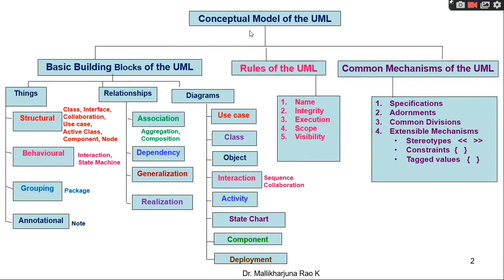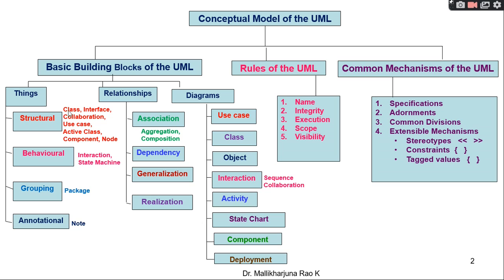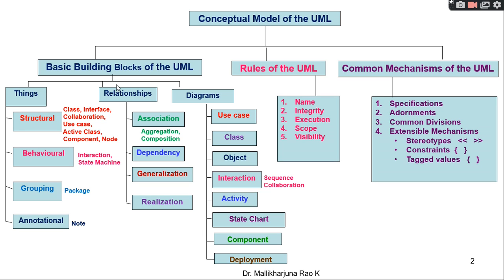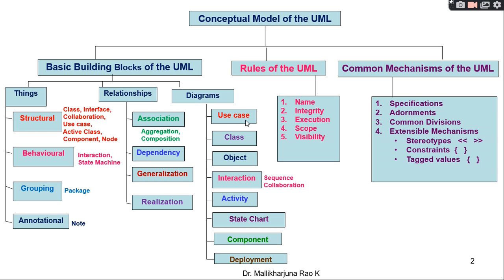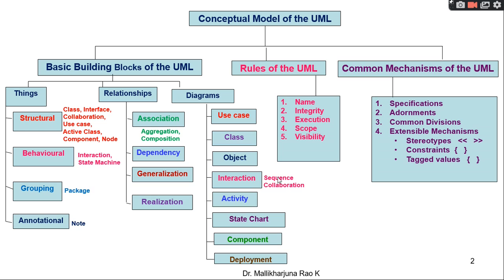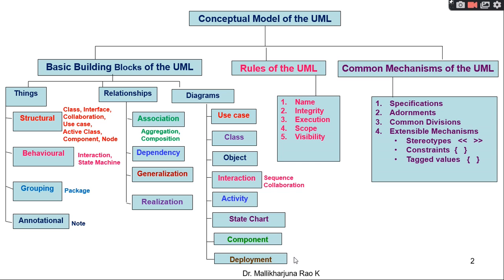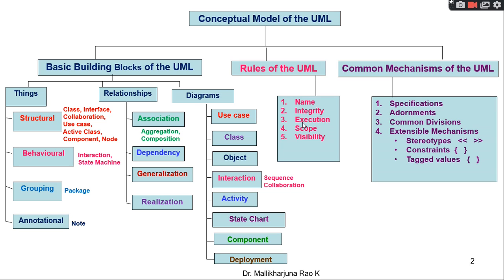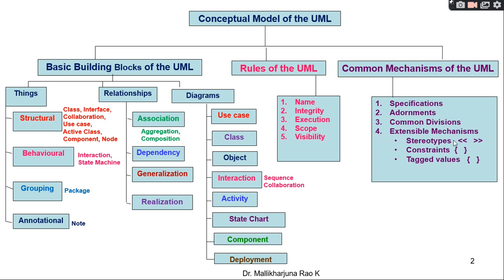Conceptual Model of the UML- Dr. Mallikharjuna Rao K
In this video, very briefly discussed about the conceptual model of the UML